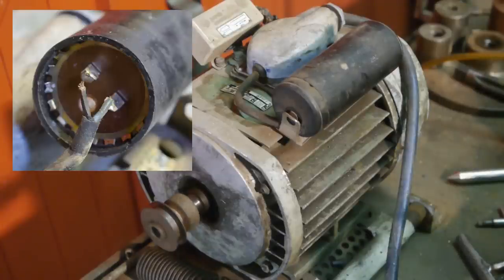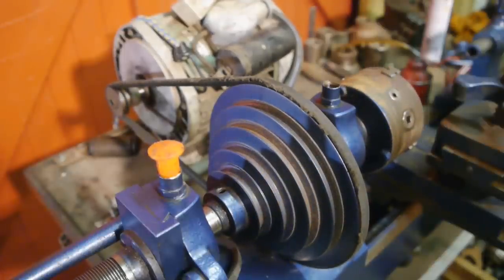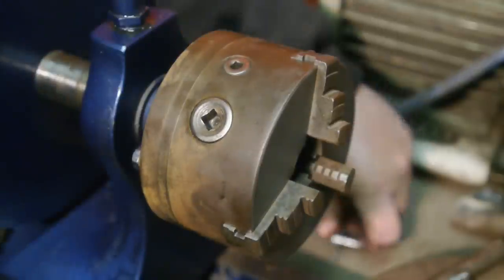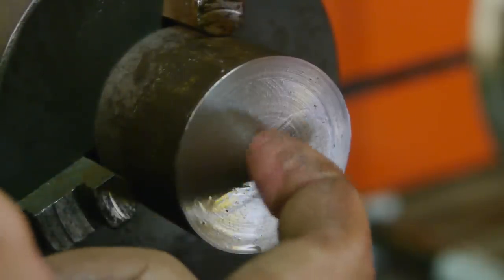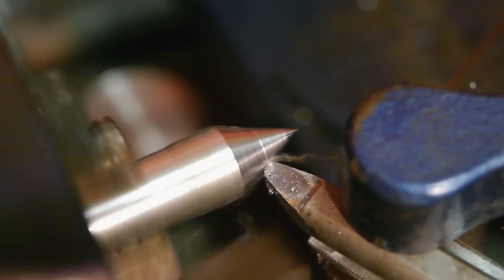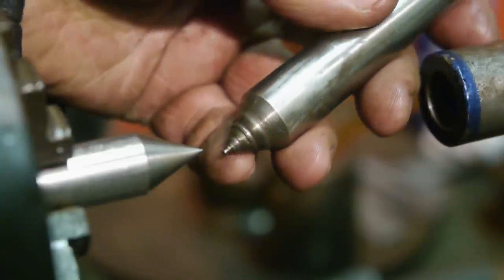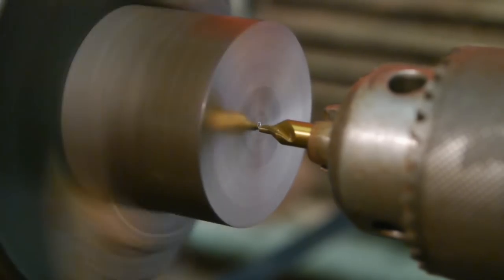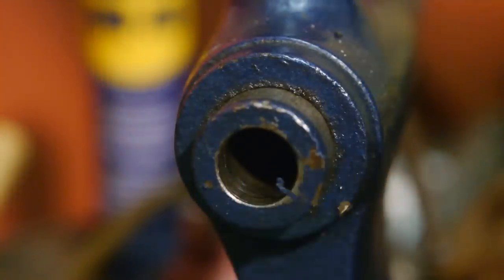Testing the antique Karger lathe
Watch me try out this antique pre-war Karger metal lathe.